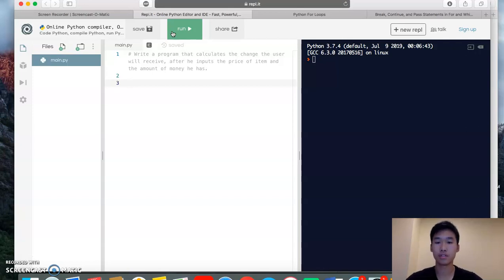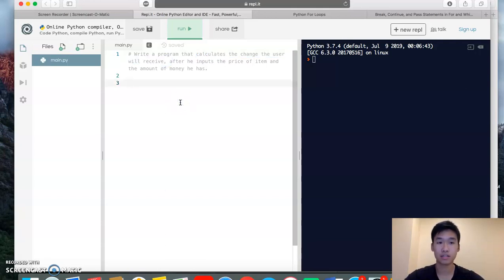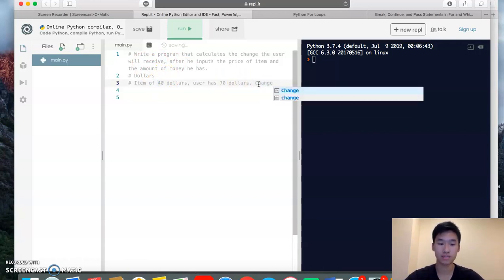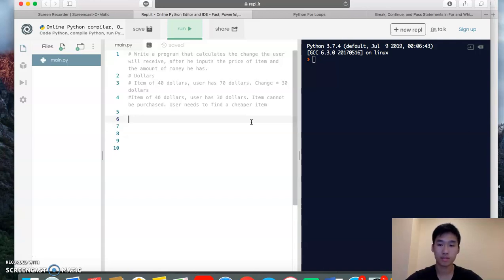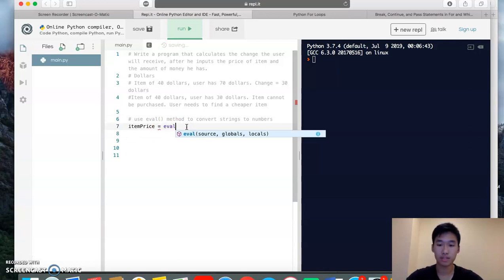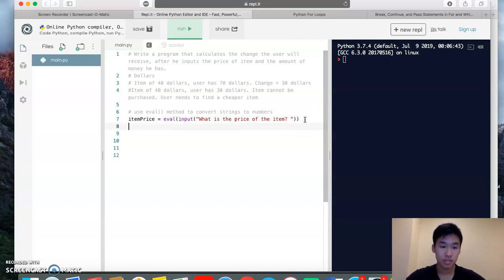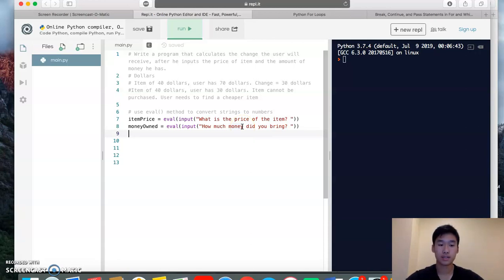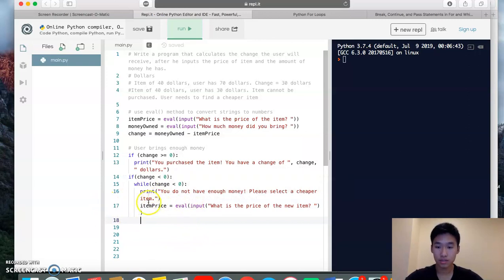While Loop Day 1